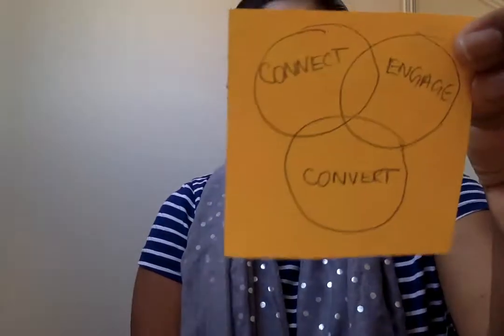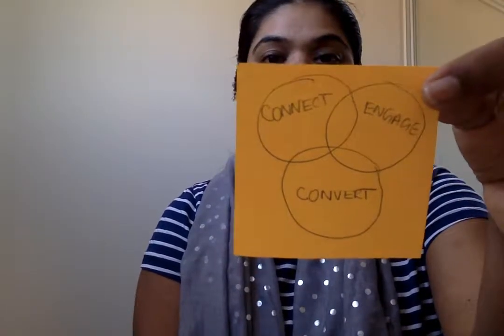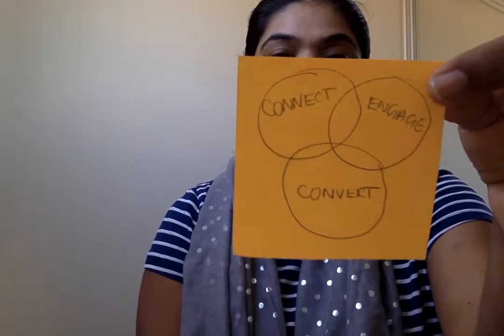LinkedIn Sales Navigator Tutorial For TL Community